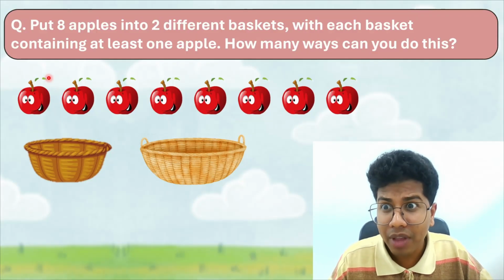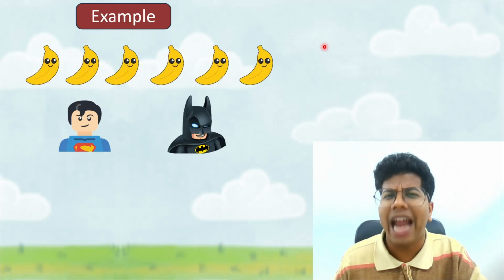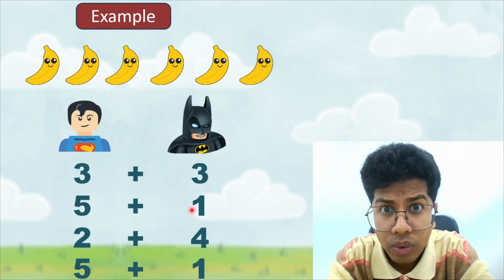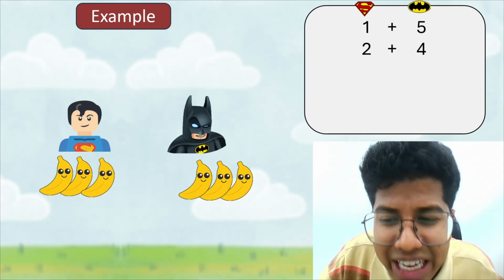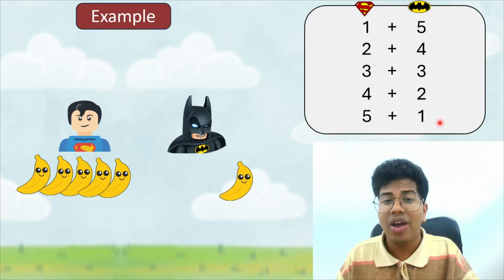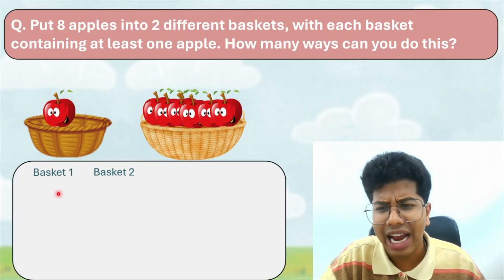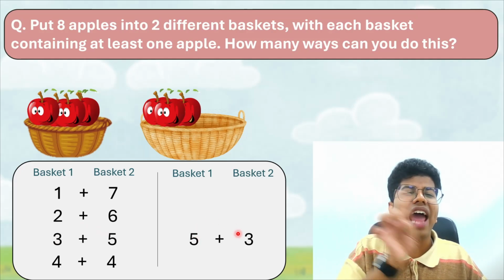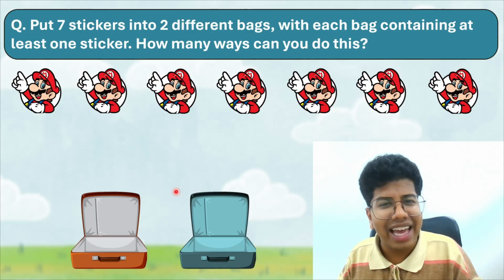Mastering Number Sense Series - Number Splitting Part 1/2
To help K2 students better understand the challenging topics in SASMO SMKC & SCMO, Teacher Smith has prepared a series of targeted video tutorials that provide detailed explanations of some challenging problems and their solutions.